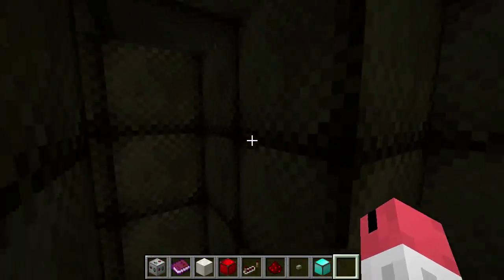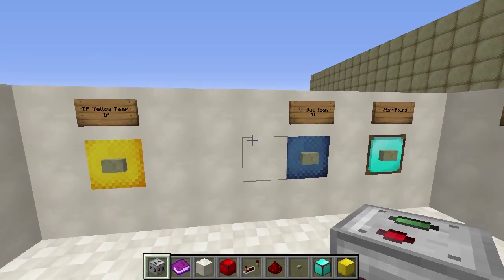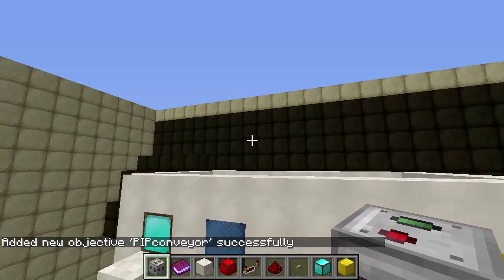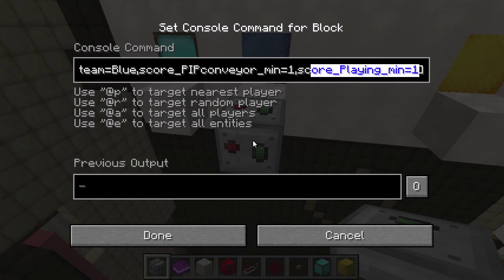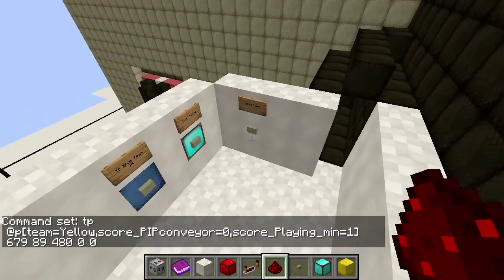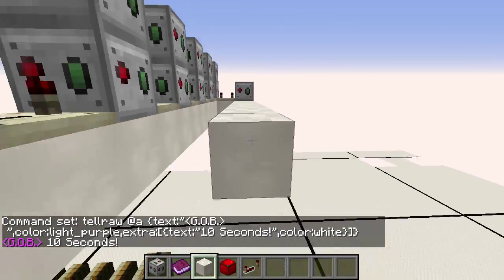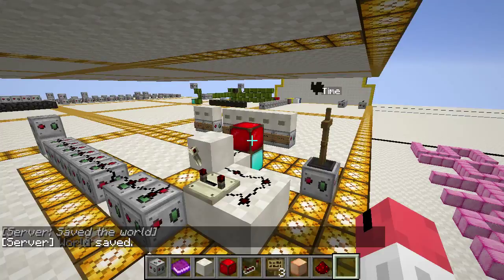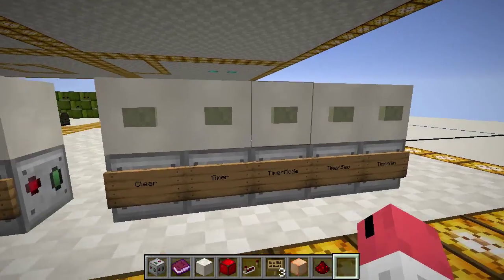Let's Build a Gameshow Game! Episode 8- More Redstone!!!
After a long hiatus, Let's Build a Gameshow Game! is back. This episode footage was recorded last year, but I decided not to release it yet because I didn't want to spoil the game for anyone. You'll see me do some live redstoning, as I tie up the loose ends in our game to make sure it functions properly when played. Leave questions and comments below!

Episode Music:
Bounce- Vaxuite
Pipeline Pursuit- Isaac Wilkins

I love drawings of Zoidberg! If you'd like to send me one, I'll put it in a video and give you credit in the endscreen graphic and in the about section of the video.